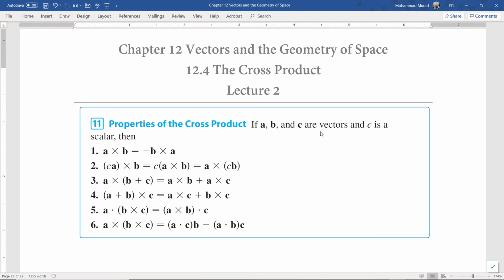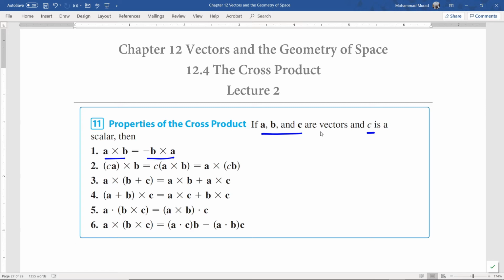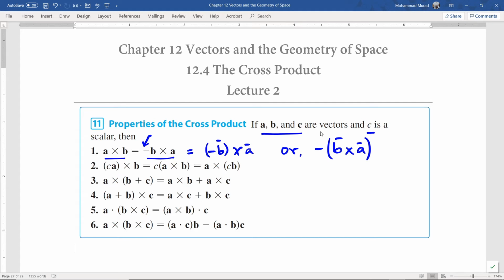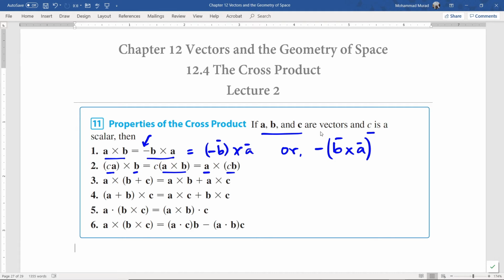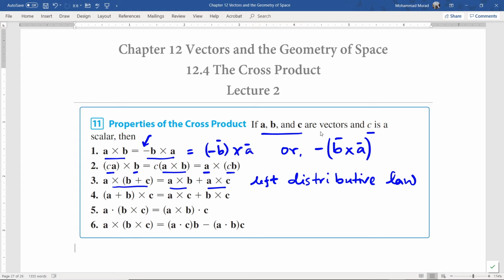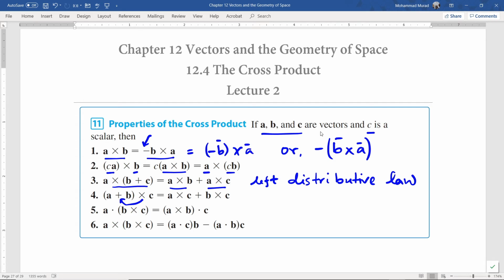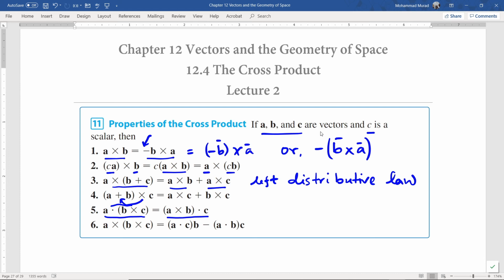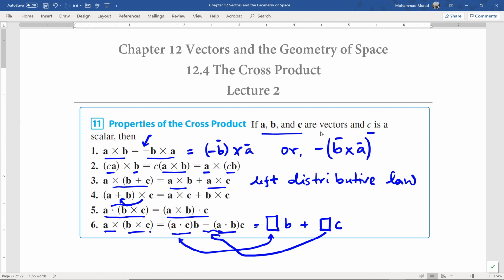MAT211 Lecture 2 Part VI: Properties of Cross Product